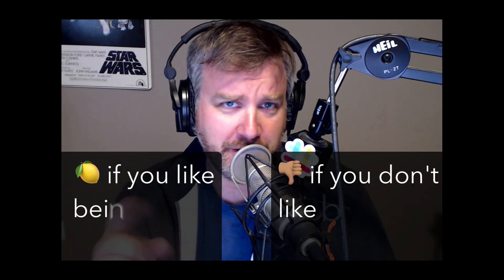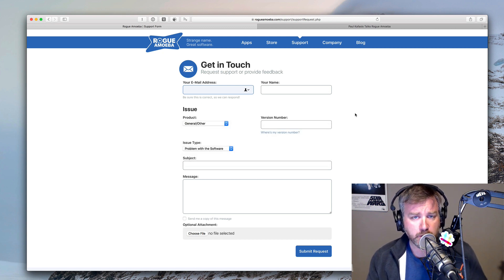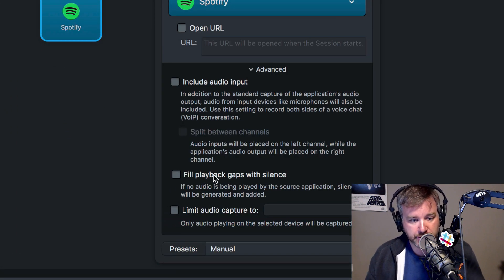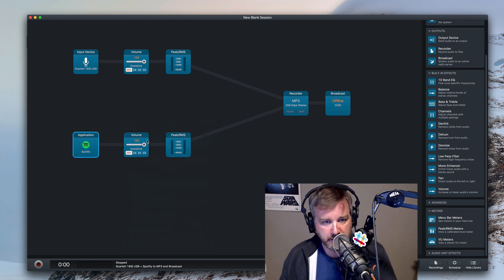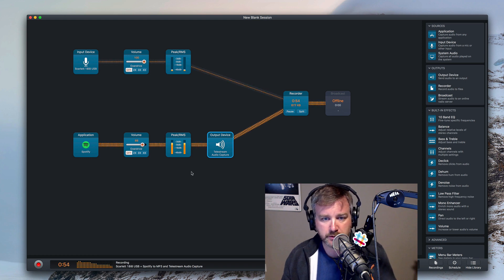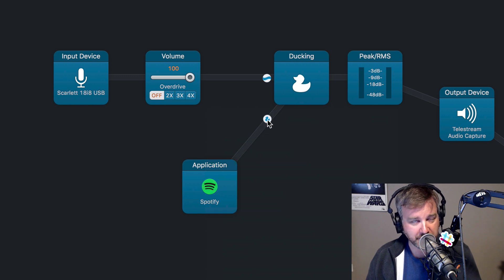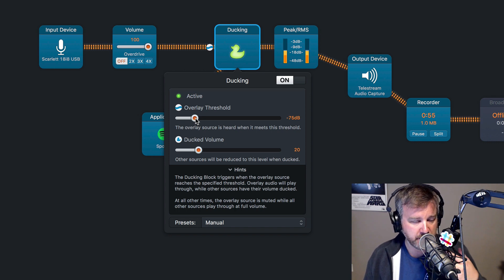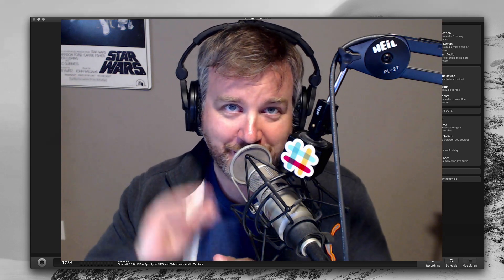How to Control Volume of Sources in Audio Hijack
If you’re playing radio DJ and want to control audio levels inside Audio Hijack, this video will show you how with a couple of methods.

Chris.